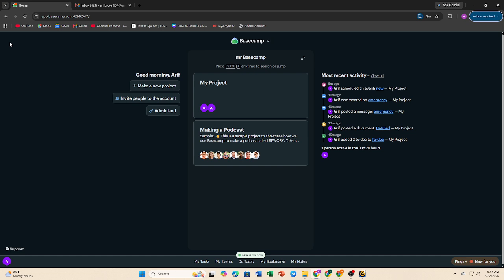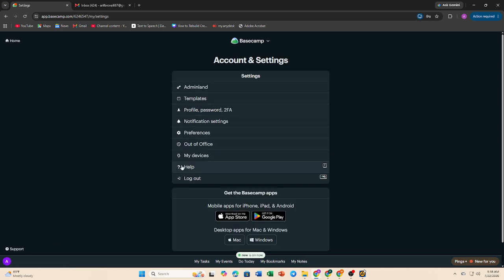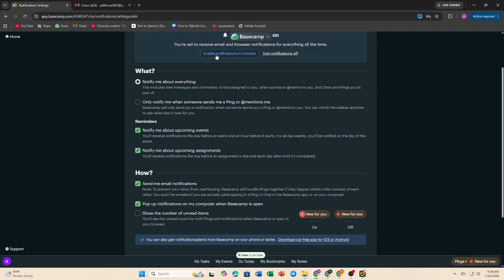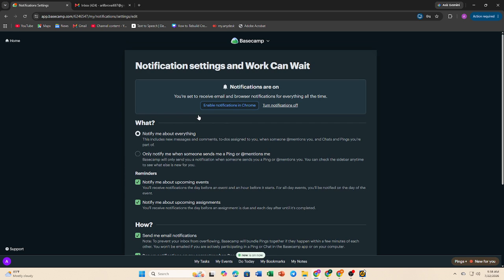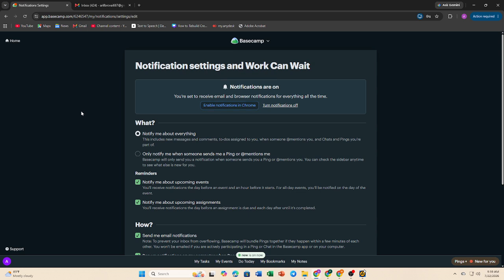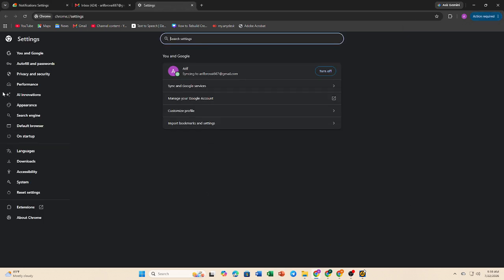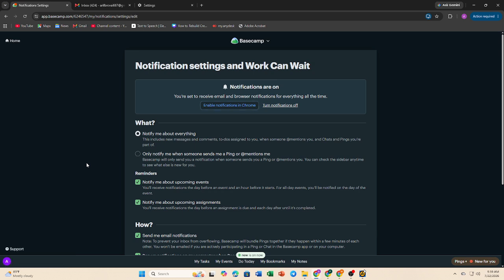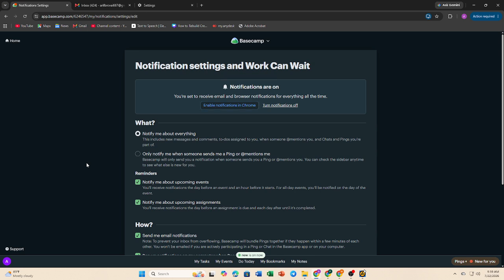How to Fix Basecamp Notifications Not Working Full Guide 2026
Are Basecamp notifications not working or not showing up? In this complete troubleshooting guide for 2026, you'll learn how to fix common Basecamp notification problems, including missing email notifications, push notification issues, delayed alerts, and notification settings that aren't working correctly.

This tutorial covers practical solutions to check your Basecamp notification preferences, device settings, email filters, app permissions, and other common issues that may prevent notifications from appearing.